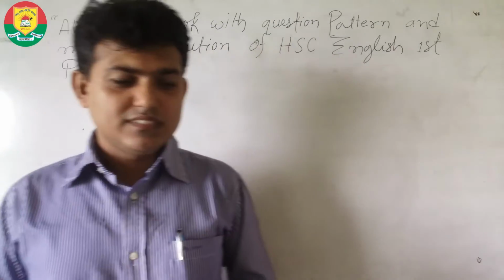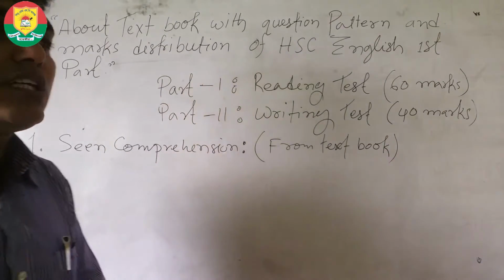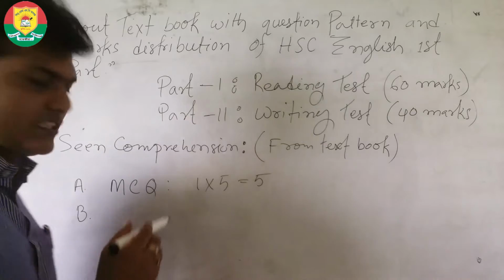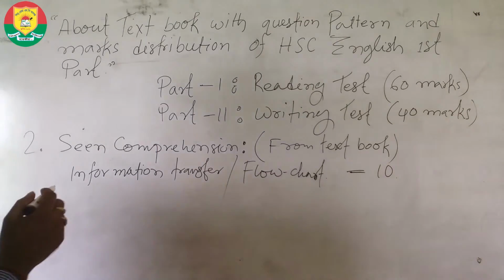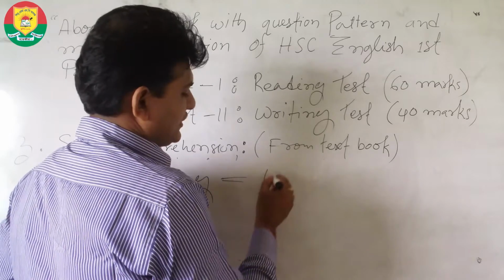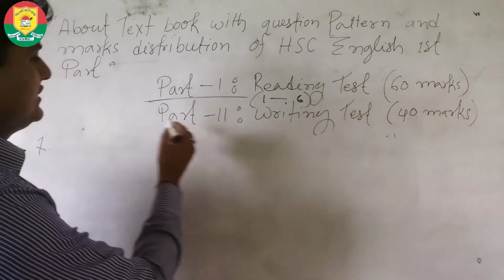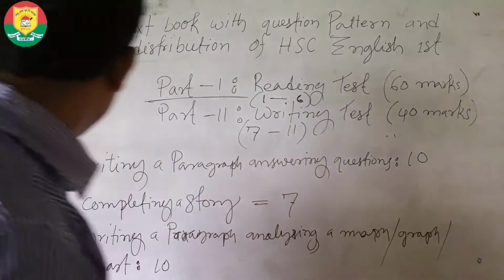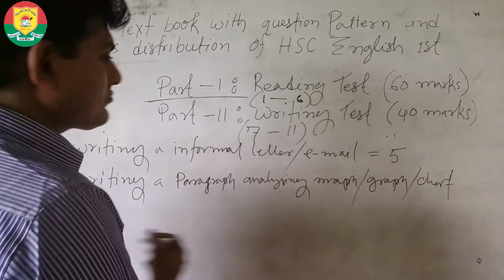HSC || ENGLISH || ELEVEN CLASS ( NEW )